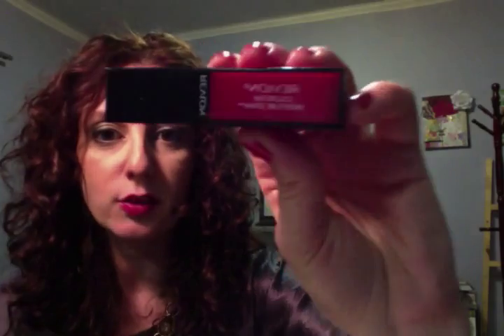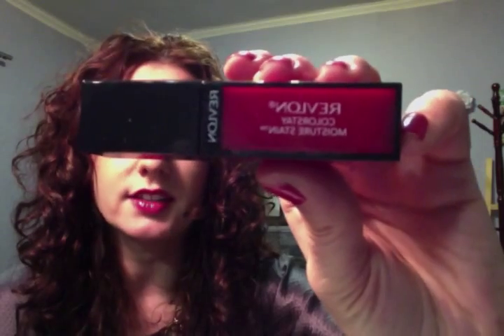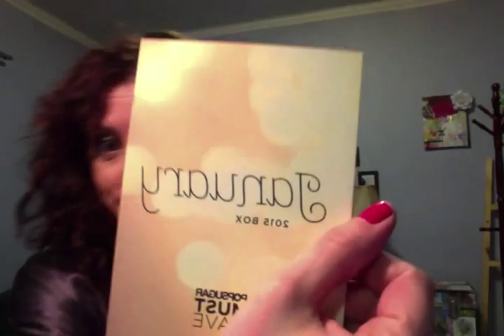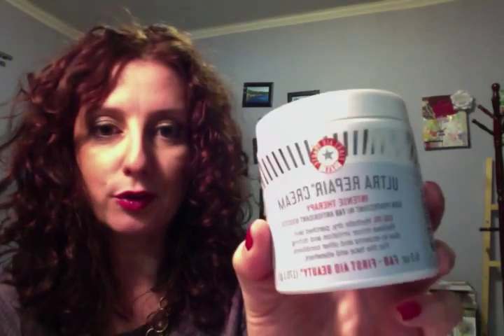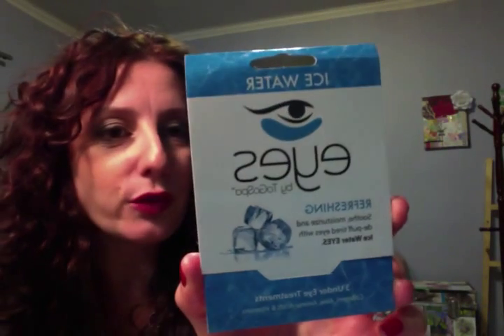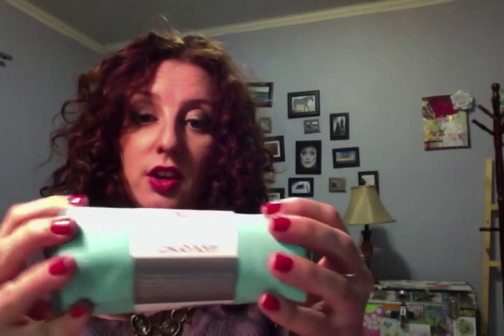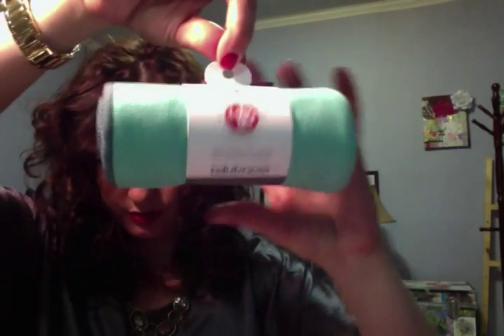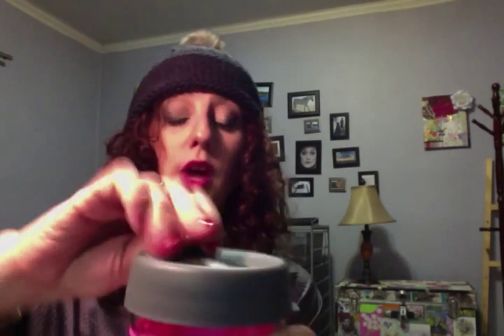Unboxing PopSugar January 2015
Hi everyone!  I want to send a special hello to my good friend Kate Oswalt - I miss you tons!!!
Here is what I got from the January PopSugar box.
Enjoy!  xoxo